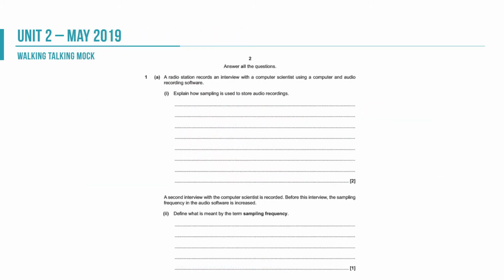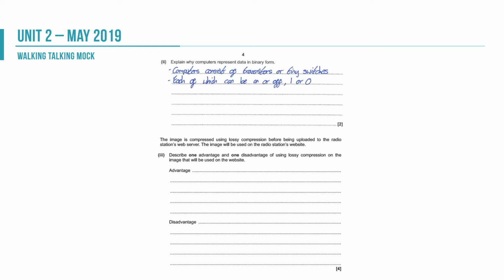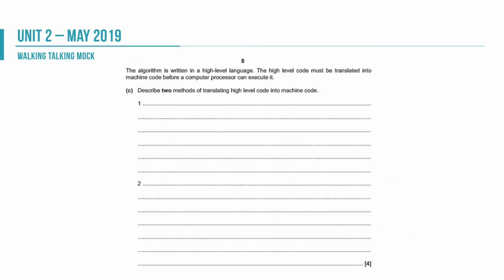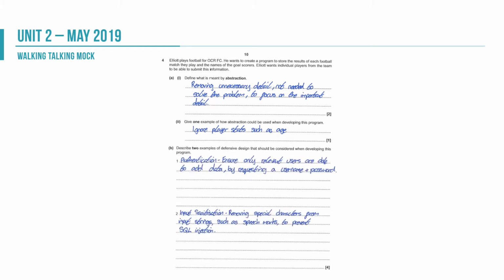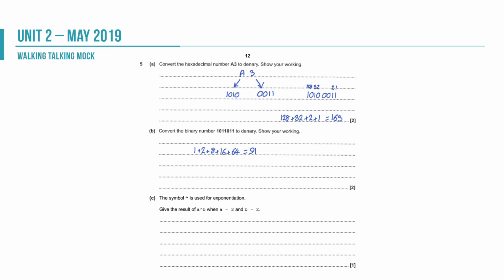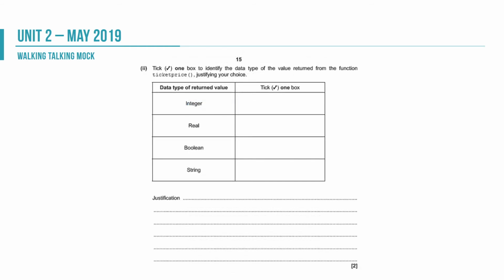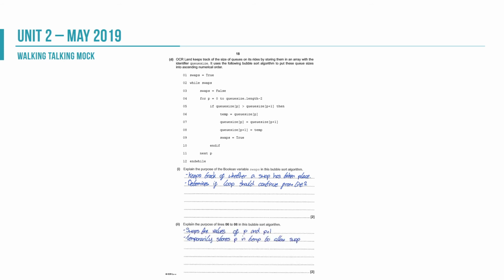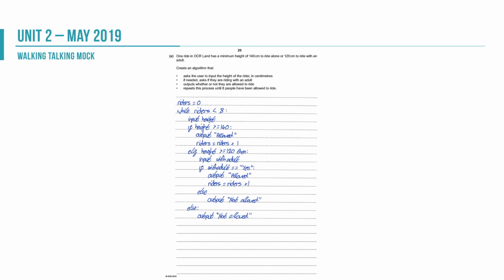OCR GCSE Computer Science (J277) - Unit 2 Algorithms and Programming - May 2019 Exam Walkthrough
My walk through of the Unit 2 Algorithms and Programming exam from the OCR GCSE Computer Science course (J277).

This is a walking, talking mock exam of the May 2019 examination window.

Lesson: May 2019
Topic: Exam Walk Through
Unit: Unit 2 Algorithms and Programming
Qualification: OCR Computer Science GCSE J277